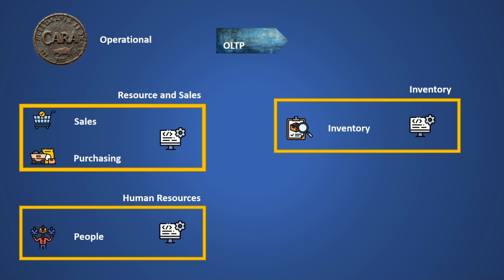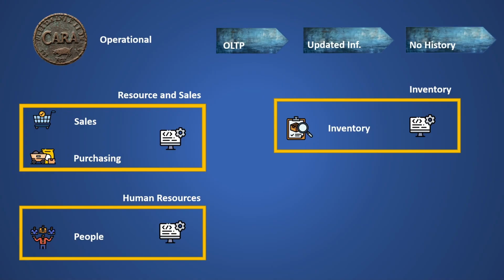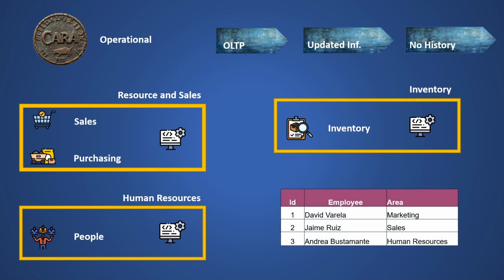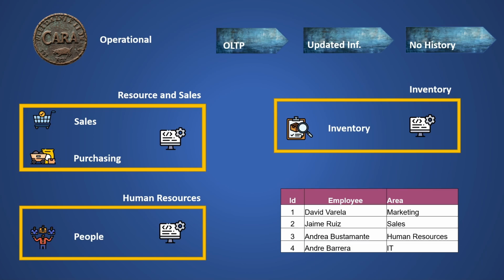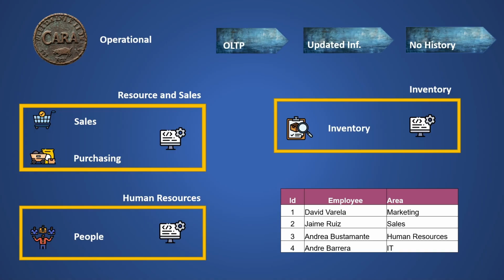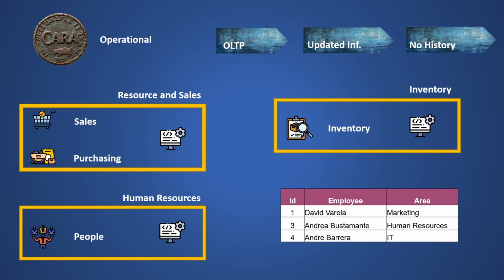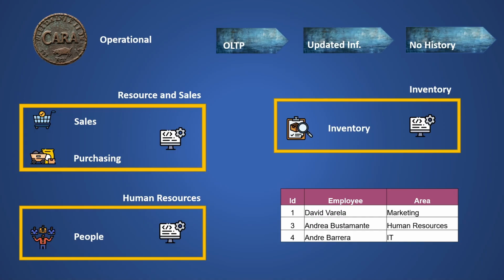ENG: Data Warehouse - Part 1.0: Operational Side of the Business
In this video you will learn that a Business has 2 sides from a Data Perspective. Specifically we will focus on the Operational Side.

Good Learning!